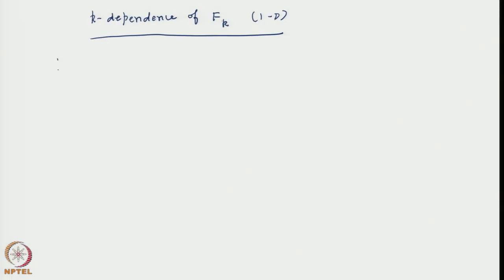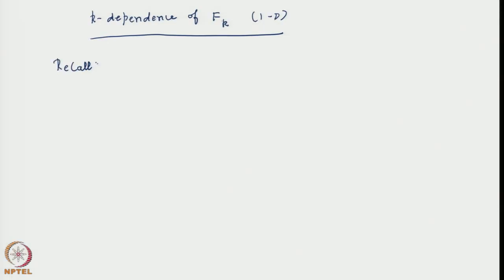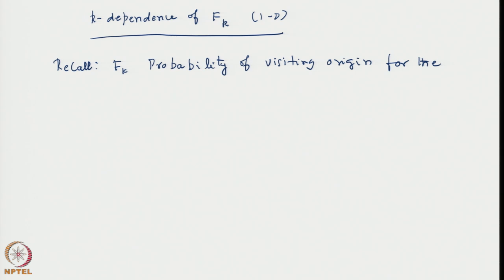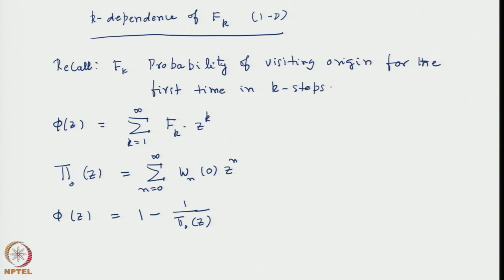Week 8: Lecture 38: Dependence of first time return probability (Fk) on steps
Dependence of first time return probability (Fk) on steps